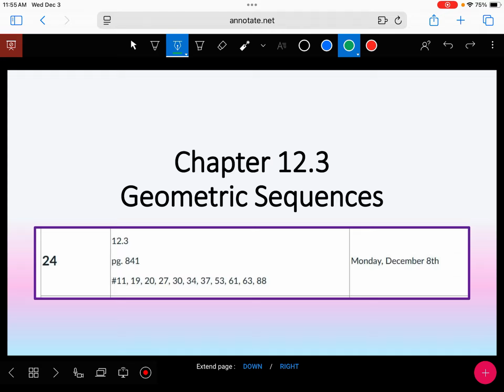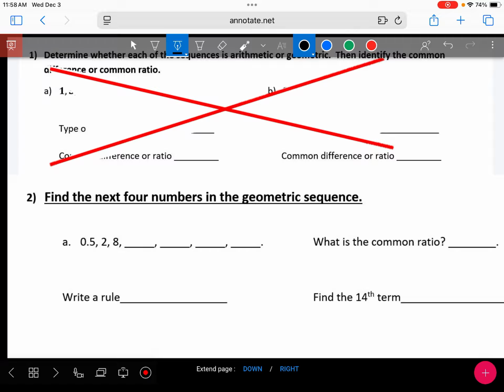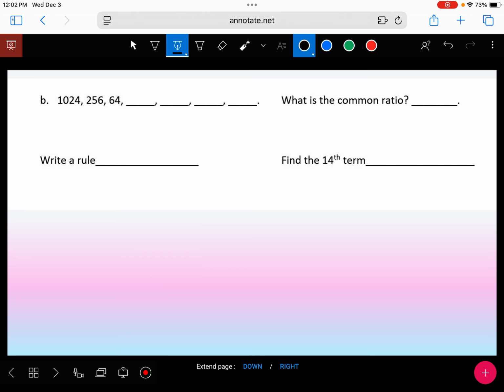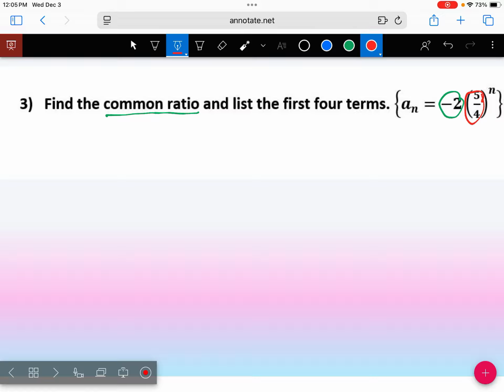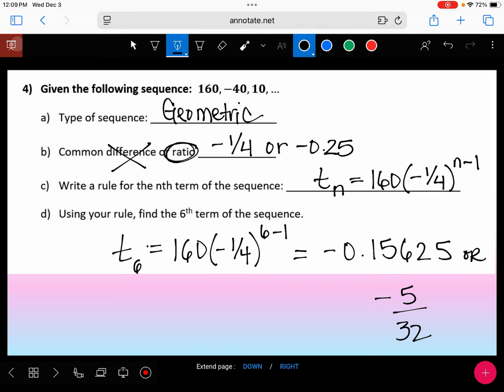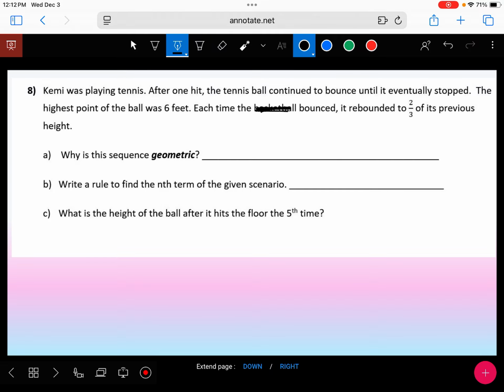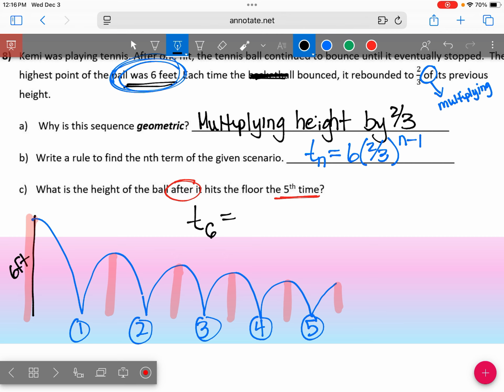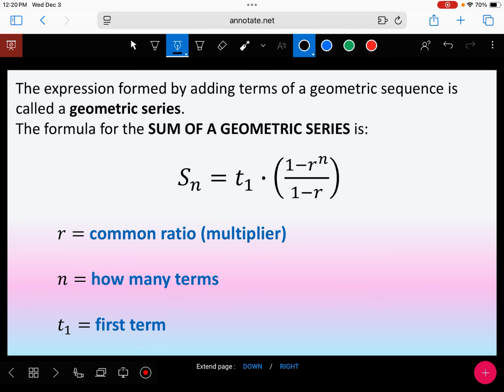12/3 PC Geometric sequences